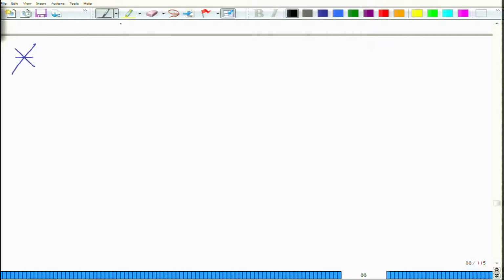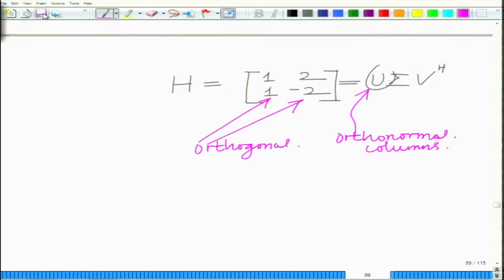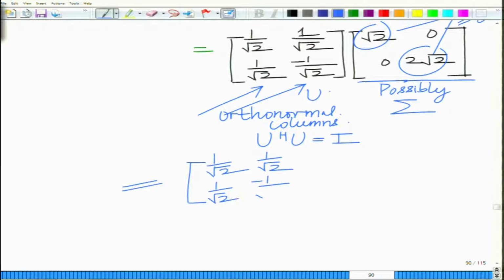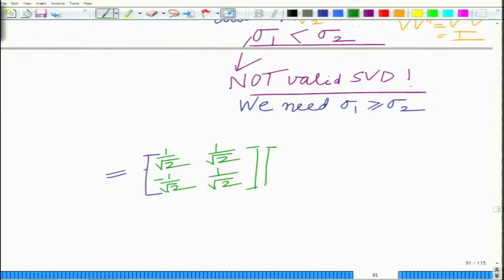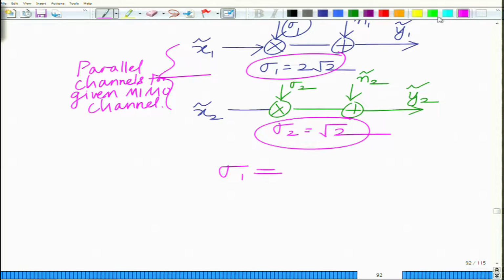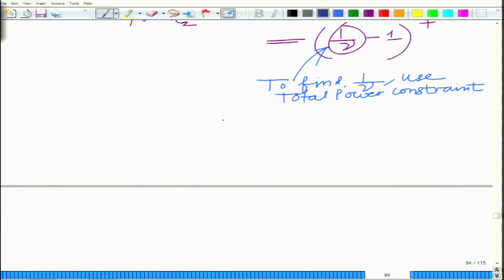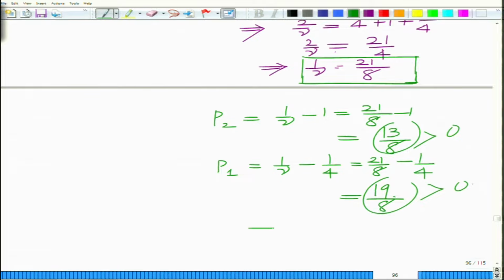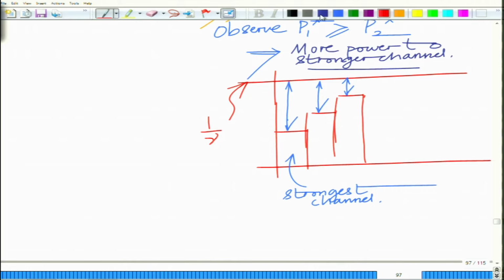noc18-ee31 lec 69-Example problem on Optimal MIMO Power allocation(Waterfilling))